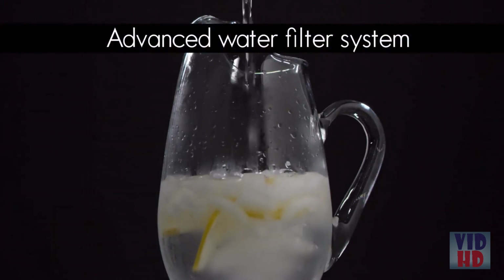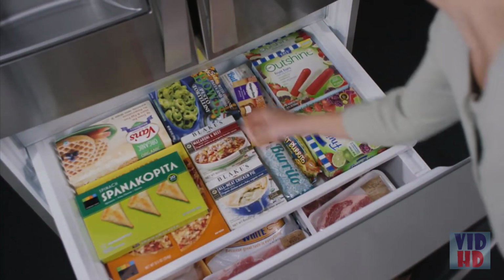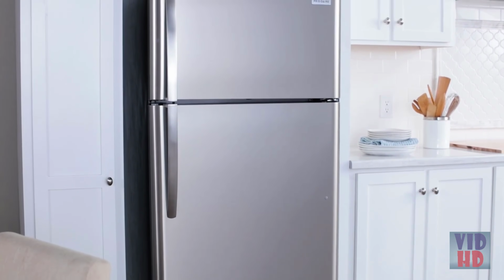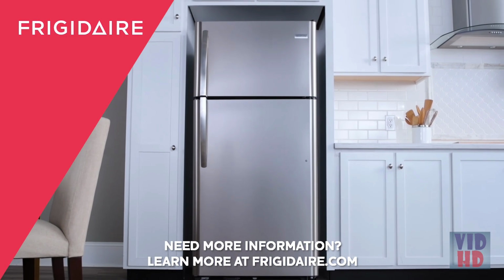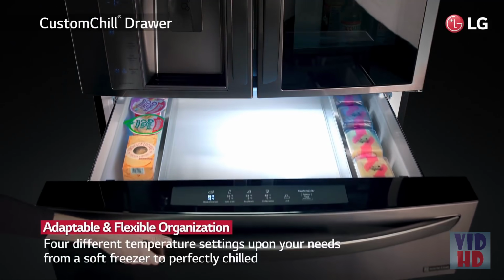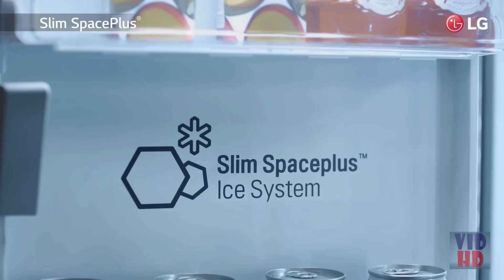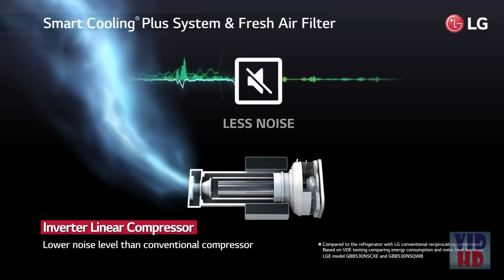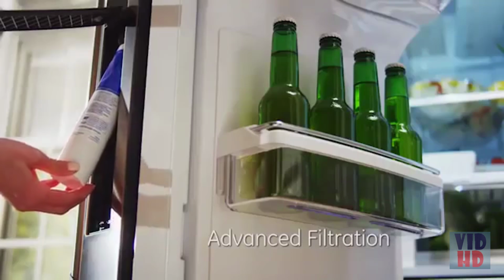The Best Refrigerators to Buy in 2021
Top 7 Best Refrigerators listed in this video:

✔ Kenmore Refrigerator

✔ Frigidaire Refrigerator

✔ LG InstaView Refrigerator

✔ Whirlpool Refrigerator

✔ GE Cafe Refrigerator

✔ Samsung Family Hub Refrigerator

✔ Maytag French Door Refrigerator

Best Refrigerators, According to Kitchen Appliance Experts

In the event that the house is a family's universe, the refrigerator is the sun. Everything rotates around it, from morning meals to-go, sound snacks, and suppers around the table. That is the reason getting another refrigerator is somewhat of a serious deal. There are huge amounts of components to consider — everything from setup and measurements to completions and uncommon highlights. Obviously, there's no way to avoid the value: They're costly. Be that as it may, on the off chance that you need a top pick from a solid brand that will stand consistent in your family's circle for quite a long time to come, you're in the perfect spot.

The Good Housekeeping Institute's Kitchen Appliances and Technology Lab assesses refrigerators on their capacity to manage temperatures for basic food item list staples like lettuce, store meat, and solidified nourishments. For each model, we score for consistency of temperatures from rack to retire in the refrigerator and cooler compartments, just as for temperature varieties in single zones after some time. We test coolers' capacity to keep up dampness on both refrigerator racks and in crisper drawers. Likewise, we assess every refrigerator's convenience, including the support of the manual, the sort and usability of the controls and the solace of getting a handle on the entryway handles.

We score inside highlights remembering the kind of racks for the refrigerator cavity and on the entryways, the straightforwardness with which the cooler cabinet and crates could be opened, the nearness or nonappearance of crispers with moistness controls and the nearness or nonattendance of a meat attendant or shop cabinet with temperature controls. Every single remarkable component including Wi-Fi network were considered however not appraised.

Our top Lab pick is the GE Profile Series French-Door Refrigerator, complete with a Keurig K-Cup Brewing System. It scored most noteworthy on temperature support and consistency testing and wowed our Lab specialists with its brilliant plan highlights. It's additionally Wi-Fi empowered, so you can modify settings, preheat water for espresso, and more with the downloadable application. We think these are the best refrigerators to purchase: